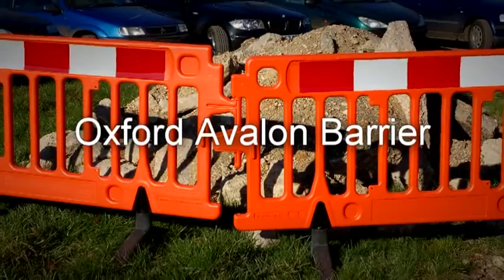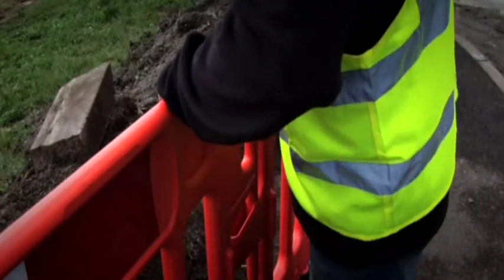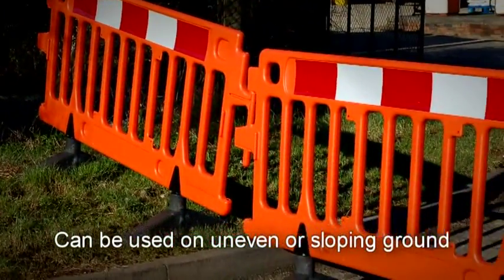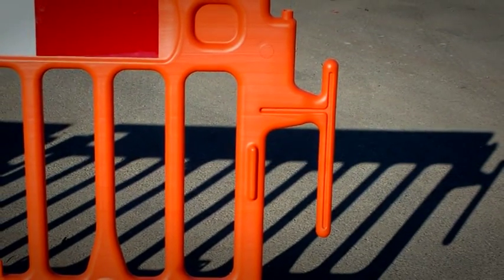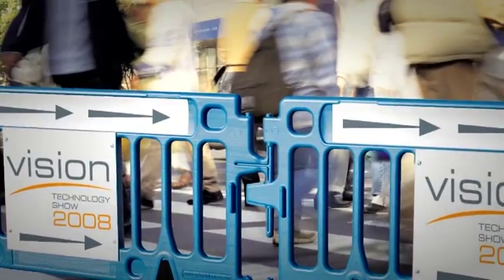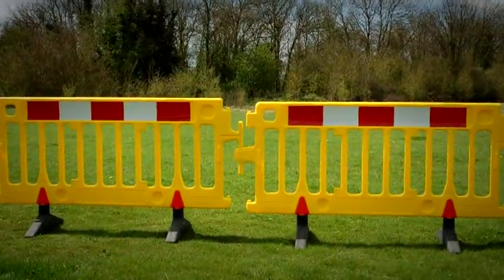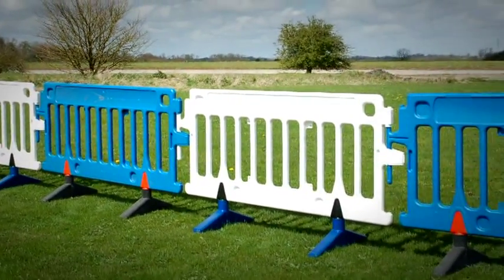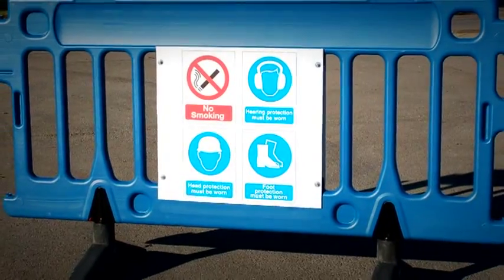Avalon Barrier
The Avalon's linking system design creates secure joints even on uneven ground, over kerbs, up slopes and across rough terrain.